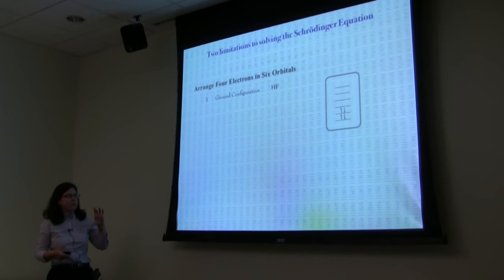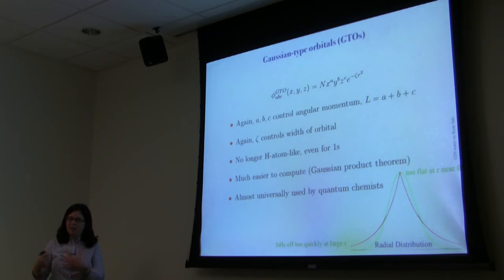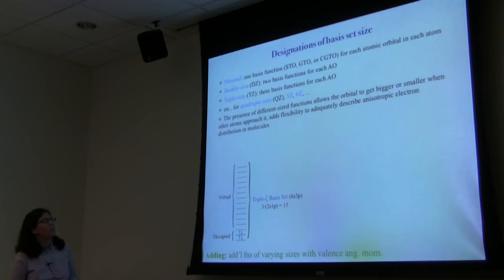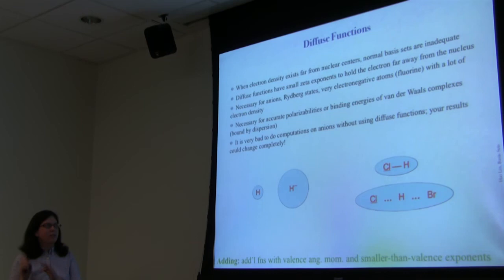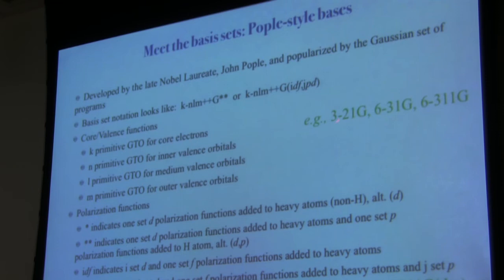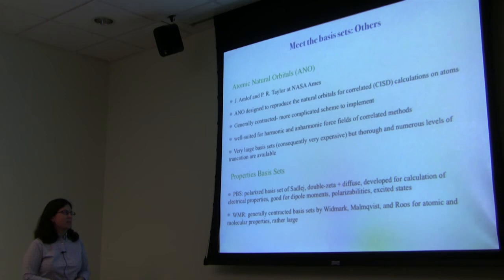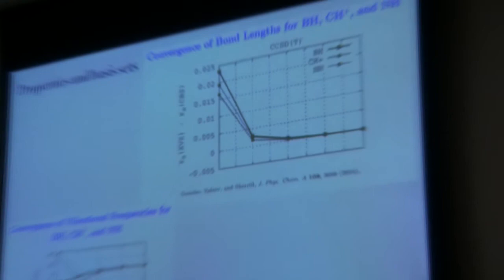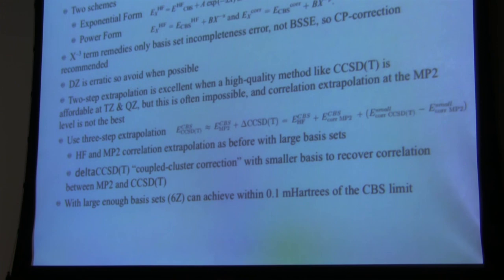[Sherrill Group] Summer Lecture Series in Theoretical Chemistry 2012: Basis Sets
An introduction to Basis Sets from the 2012 summer lecture series at Georgia Institute of Technology.